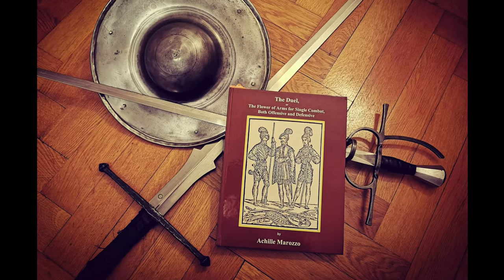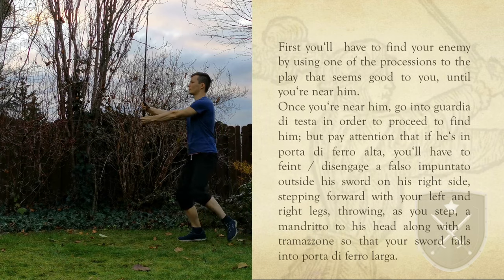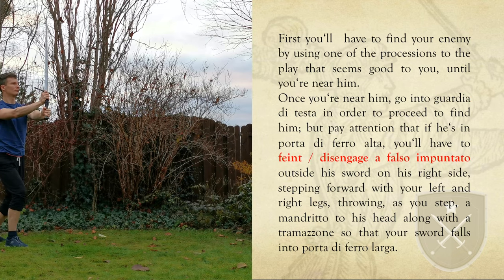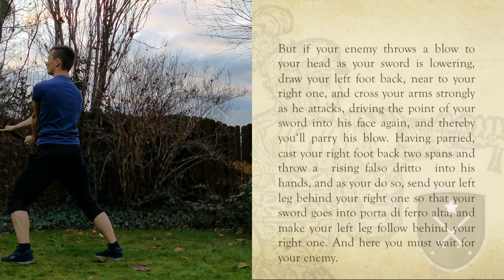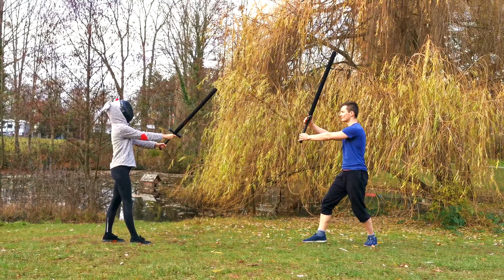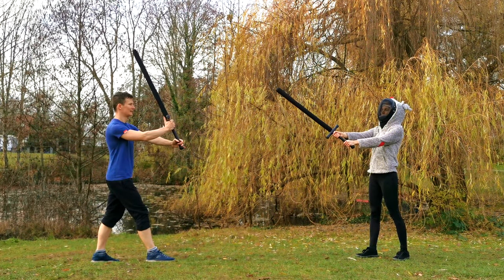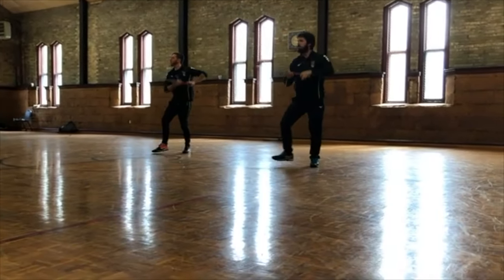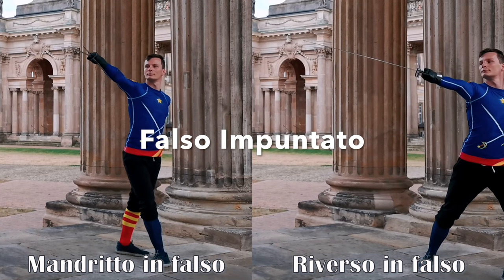The falso impuntato - Marozzo’s Primo Assalto #1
In this new video series we are going to learn Achille Marozzo's Two-Handed Swordplay. Today, we will have a look at the first part of his Primo Assalto, the first series of techniques. They are great because you can train these with a partner or on your own.

Marozzo was an italian master of the 16th century, writing down his techniques in his book "Opera Nova". I use the translation by Jherek Swanger (link below). Marozzo's Two-Handed Sword (= spada a due mani) might also be known as a Spadone, Montante , greatsword or Schlachtschwert. These are pretty much regional terms for the same weapon. You are free to call it a longsword as well. ;)

HEMA (historical european martial arts) or historical fencing has the aim to reconstruct forgotten fighting techniques, learn how they (mostly knights) really fought back then in medieval and renaissance times. Thus, this video represents my current interpretation of Marozzo's techniques - especially the falso impuntato. Feel free to discuss it with me in the comments section :)

Other good examples of the Primo Assalto on Youtube:
There are a lot more - for instance the videos by Ken Harding are a great ressource!

00:00 Intro & Overview
00:50 Primo Assalto #1 - Solo
03:28 Partner Drills and Advice
05:09 Shoutout to other martial artists
05:30 Discussion of my Interpretation